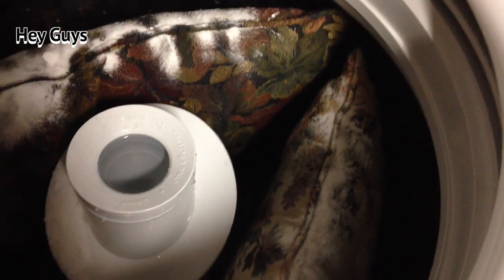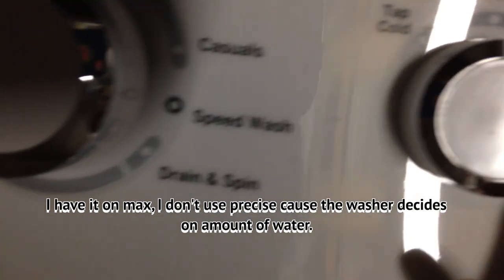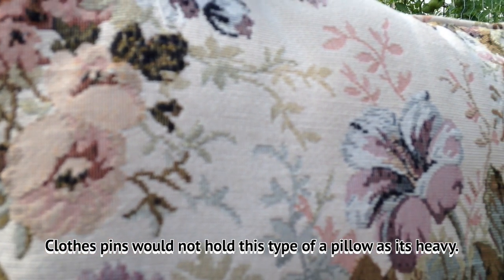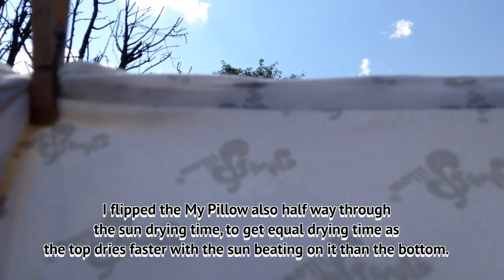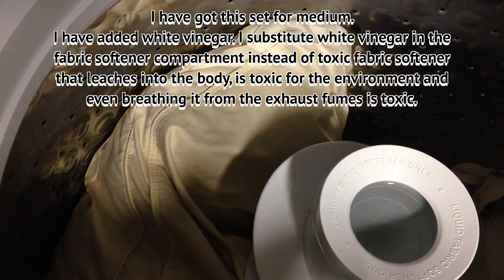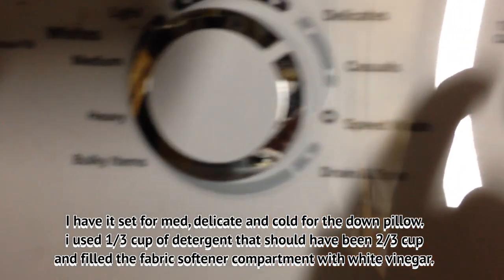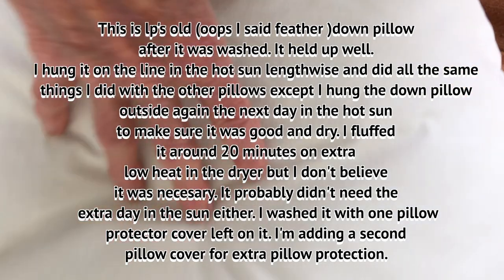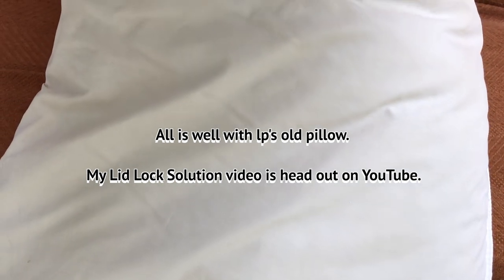How to Wash and Dry a Down Pillow and Throw Pillows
This video is showing how I washed and dried a down pillow and throw pillows in my new GE top loading washer. I also explain the lid lock solution. I also have a video on the lid lock solution.